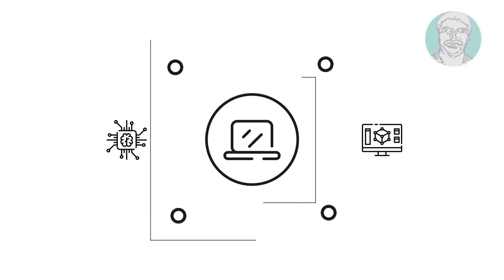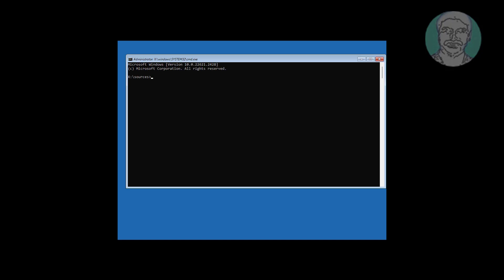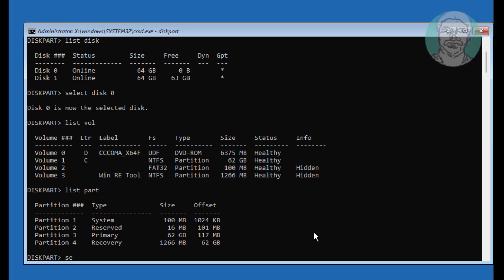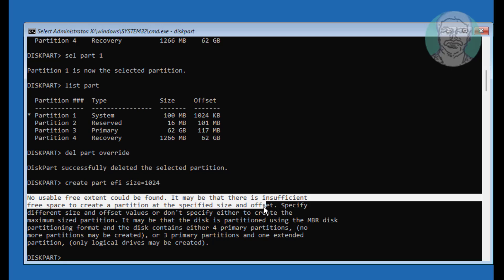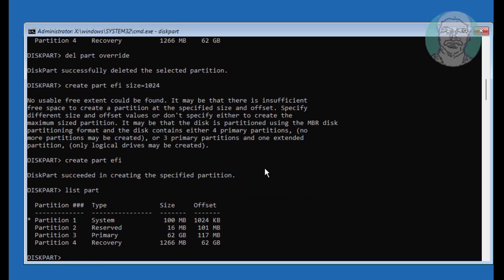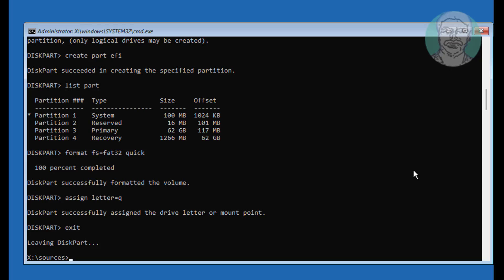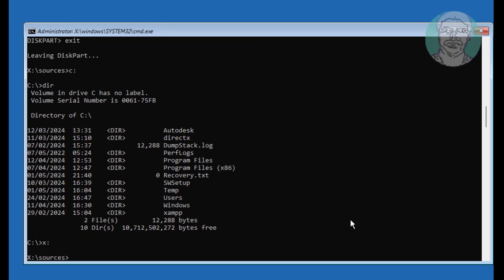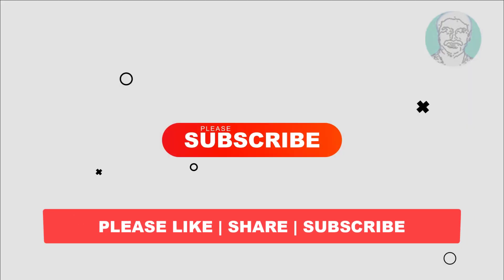How to Delete & Recreate EFI System or Boot Partition In Windows 11/10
This Tutorial Helps to How to Delete & Recreate EFI System or Boot Partition In Windows 11/10

00:00 Intro
00:12 Boot With Bootable CD or USB
00:29 Repair Your Computer
00:39 Command Prompt
00:42 Run Multiple Commands
03:58 Exit & Start Windows 11/10
04:28 Closing